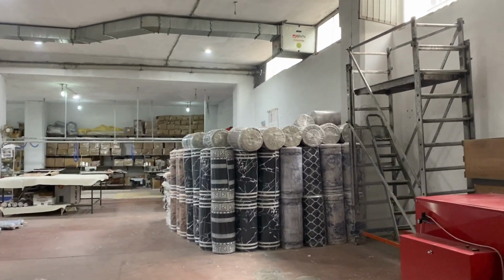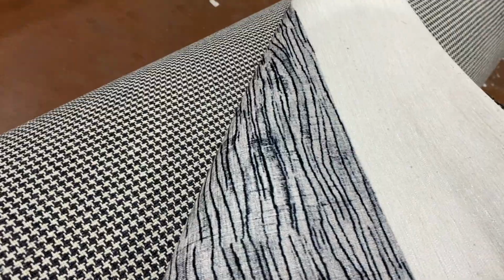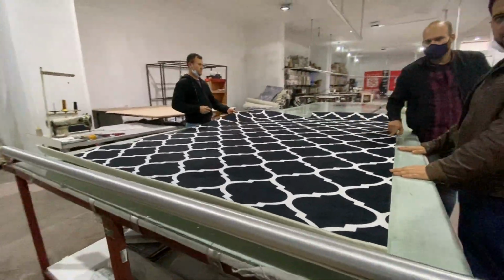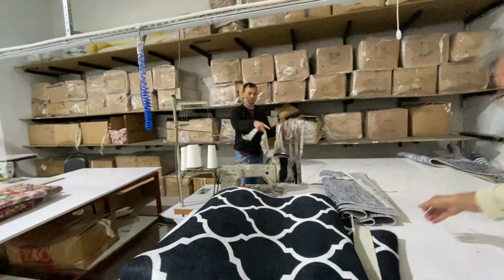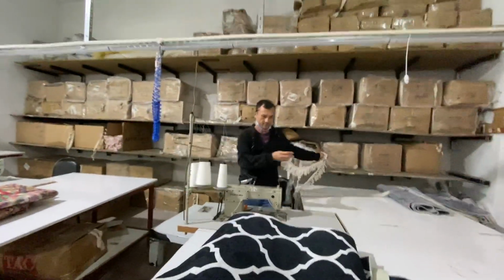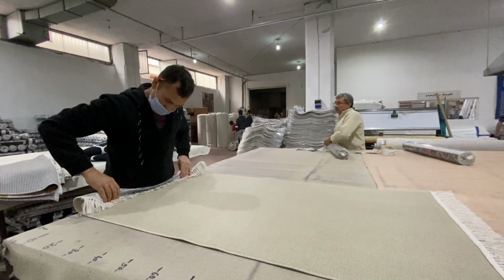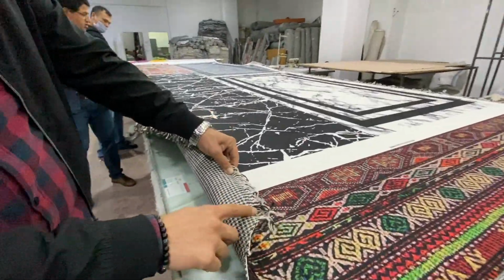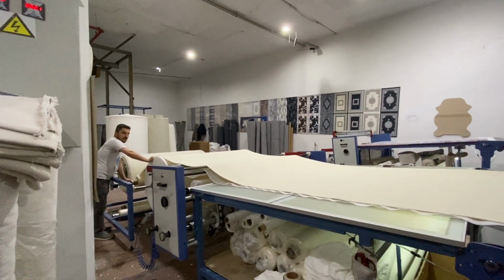So produzieren wir bedruckte Teppiche in der Türkei | Eigenmarke | FBA | Dropshipping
Wir sind im Auftrag von hier in der Türkei. Bazaani ist ein Unternehmen von uns, ähnlich wie Alibaba. Unser Ziel ist in den nächsten Jahren, jeden Lieferanten und Hersteller aus der Türkei online aufzunehmen. Nicht nur die Adresse, auch die Produkte sollen online einfach für Wiederverkäufer zu kaufen sein.

Du kannst als Vertriebler die Produkte in deinem B2B Shop aufnehmen und an Wiederverkäufer vermitteln, ohne die Waren vorher zu kaufen.

📲WhatsApp Chat: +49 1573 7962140
💻Über uns & Partnerschaften | Die Geschäftsmodelle
Aktuelles Project: Wir bauen in der Türkei unseren Großhandel Marktplatz.
📺 Weitere Themen auf meinem Kanal!
🙋‍♂️ Die Maik Besso Story im Business Magazin
🎯 FACEBOOK Großhandel Gruppe +9500 Mitglieder